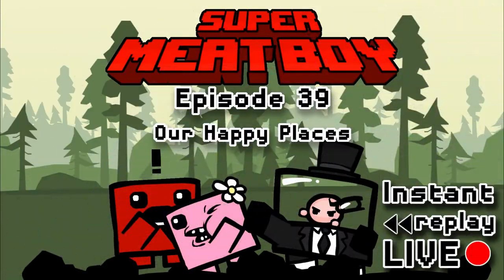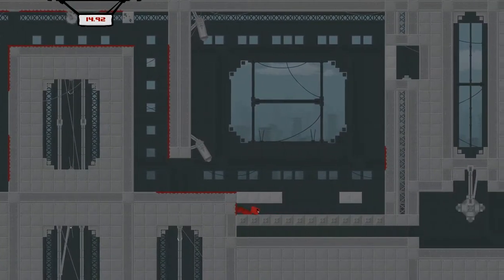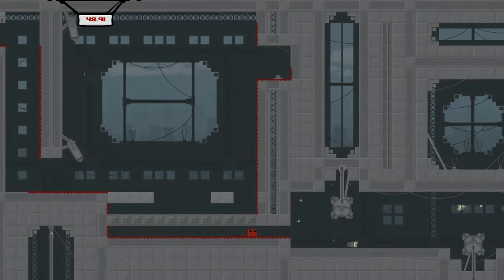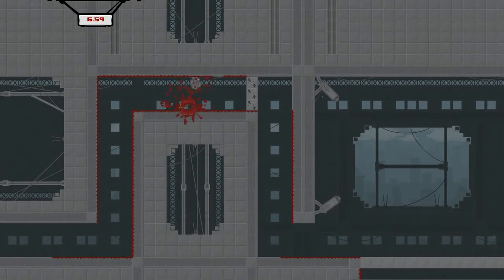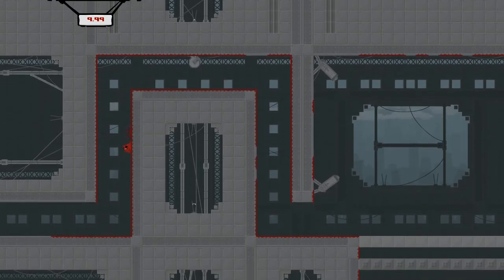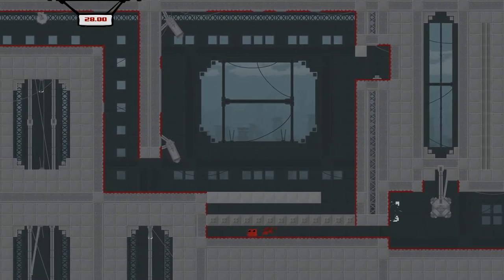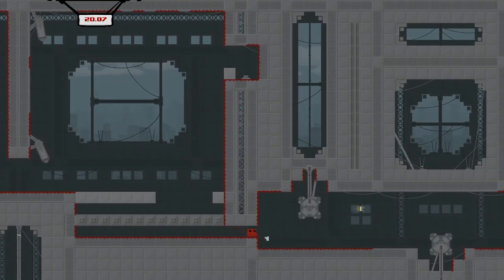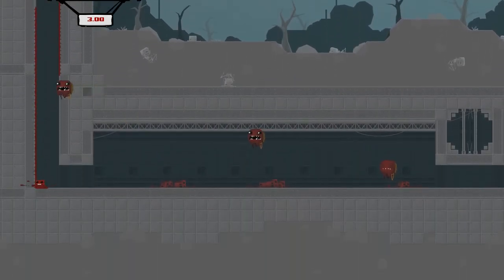IRL - Super Meat Boy Ep39 - Our Happy Places